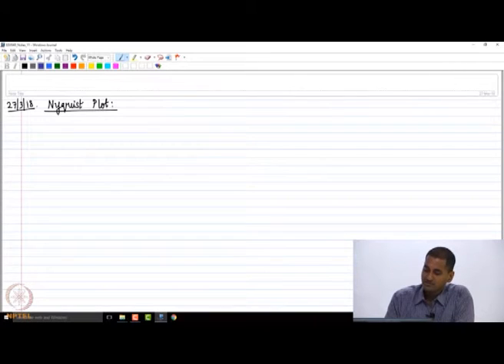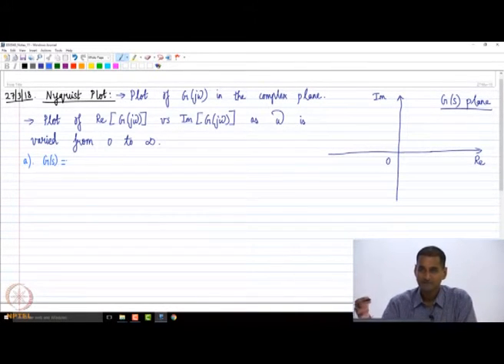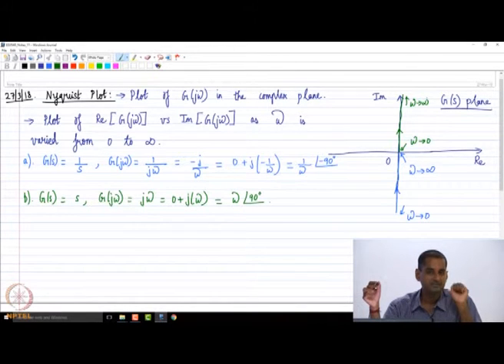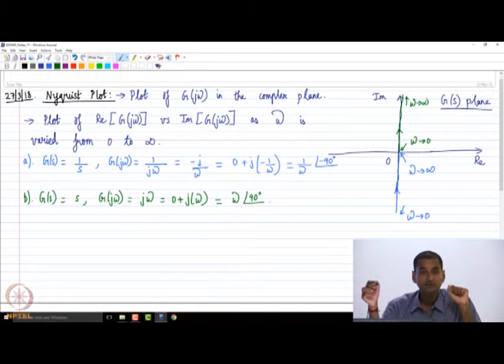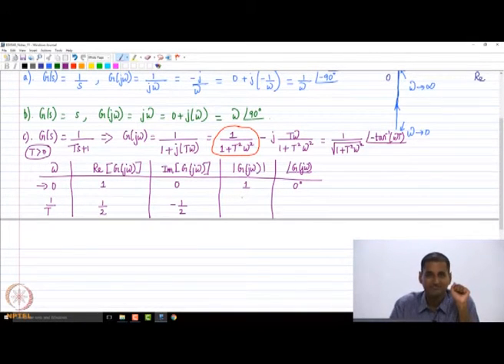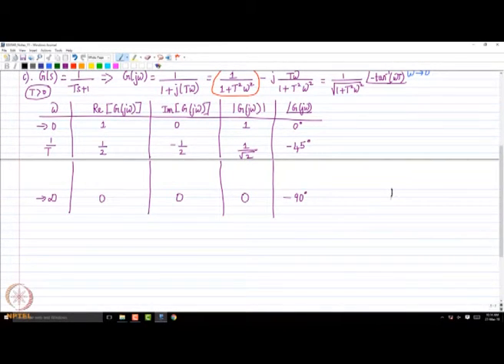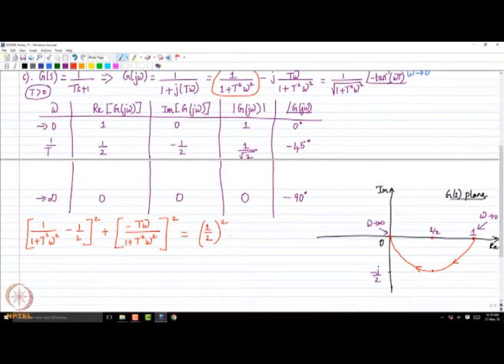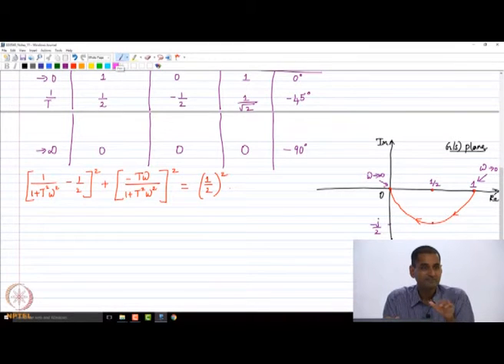Nyquist Plot 1 - Part 1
Courses: Control system